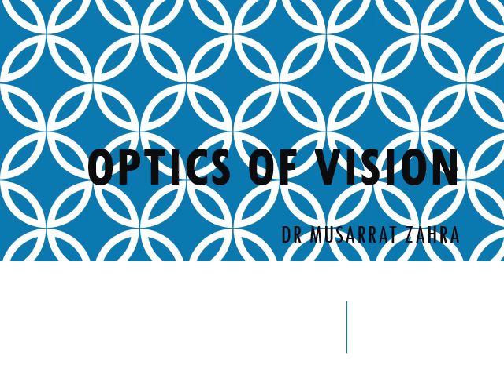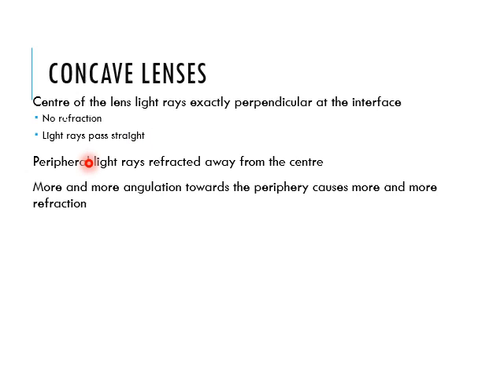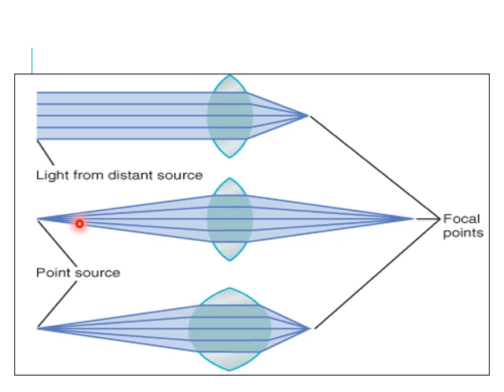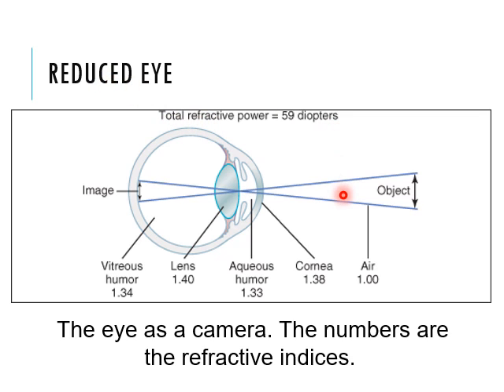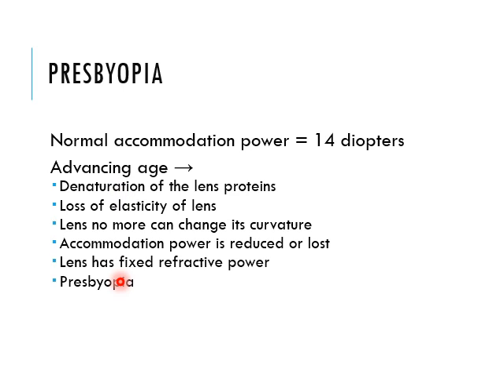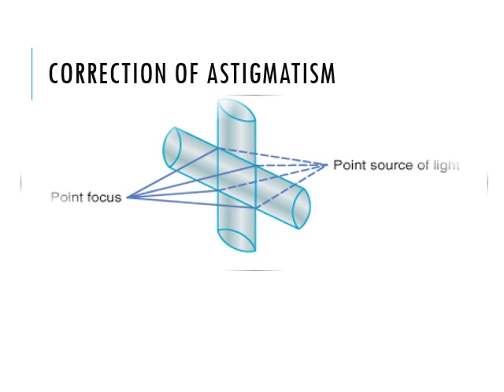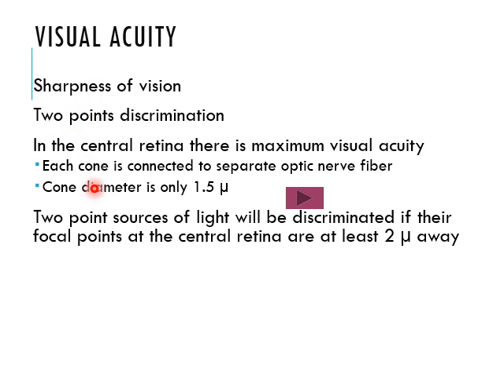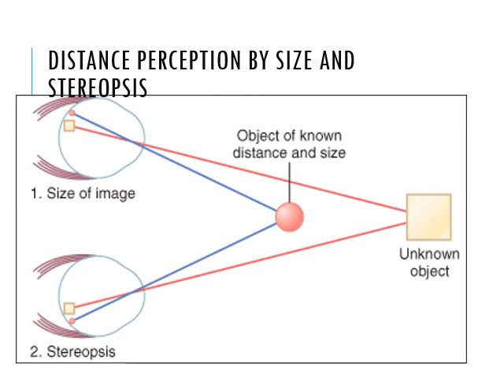April 23, 2021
optics of the vision